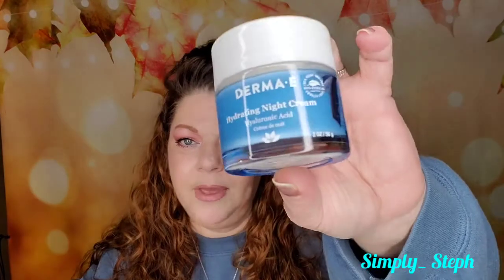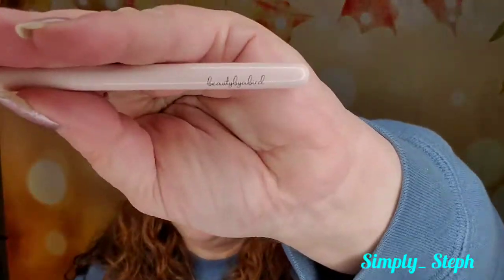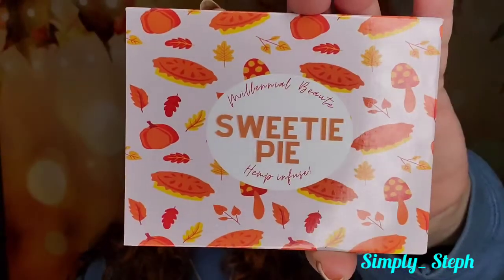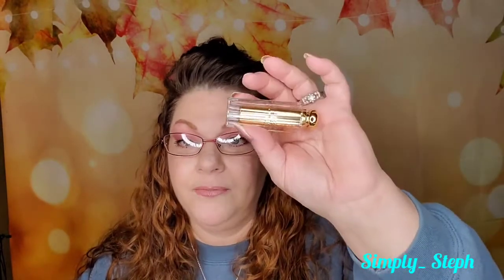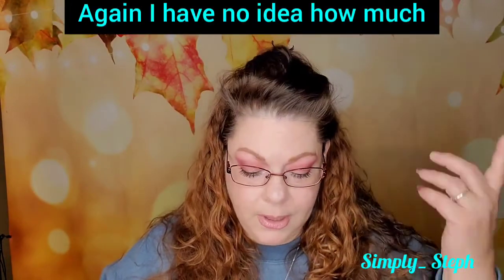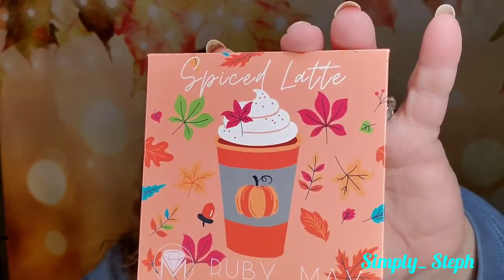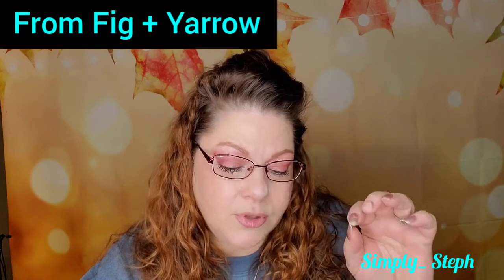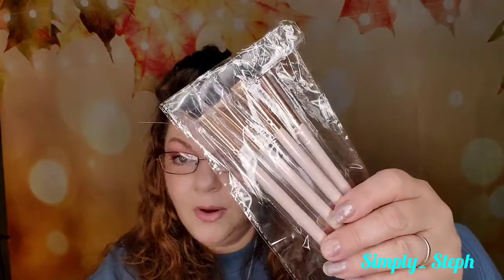Comparing Glow Addict Beauty Box To The Bag. Is It Really Worth The $5 More ??? By Simply_ Steph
so hey guys in today's video I have for you a battle of the subscriptions. the same subscriptions... well almost!

In the right corner we have the Glow Addict Beauty BOX ...
In the left corner we have the glow Addict Beauty BAG ...
AND IN THE MIDDLE WE HAVE A $5 DIFFERENCE!
IS IT WORTH IT OR IS IT NOT?
LET'S DIVE IN AND FIND OUT!

REMEMBER I HAVE TWO ACTIVE GIVEAWAYS AT LEAST GOING ON PERIOD NOT INCLUDING THE HIDDEN ONES. I ALWAYS HAVE HIDDEN GIVEAWAYS IN MY VIDEOS GUYS SO MAKE SURE TO CHECK OUT AND WATCH THE VIDEOS IN ITS ENTIRETY! THANK YOU 🙏❤️

Products were purchased by me. The opinions expressed in this video are my own. Any idea was Simply_ Steph received for consideration of coverage on this channel or any social media platform does not guarantee coverage all gives will be disclosed will be included in editorial content in my videos this video was not sponsored and all opinions are my own.

Products unboxed in the videok were purchased with my own money.

All thoughts and opinions stated in this video are my own.

Copyright